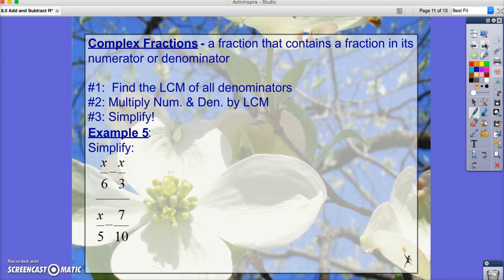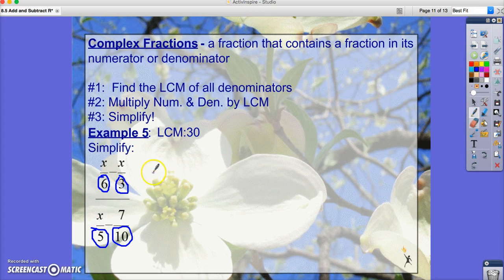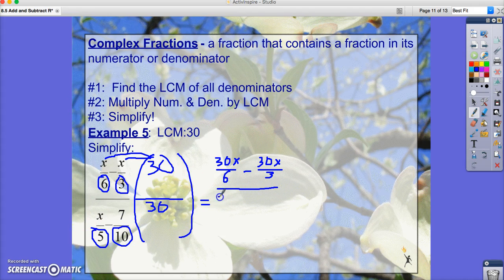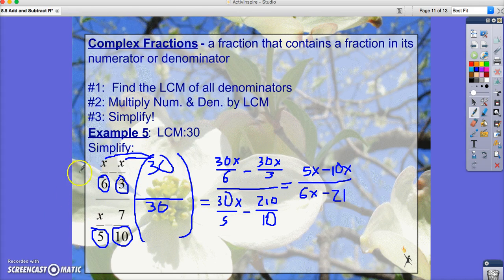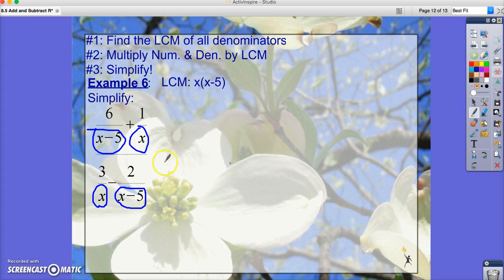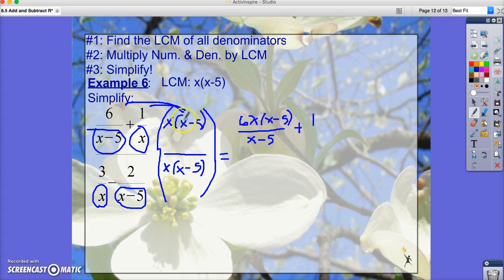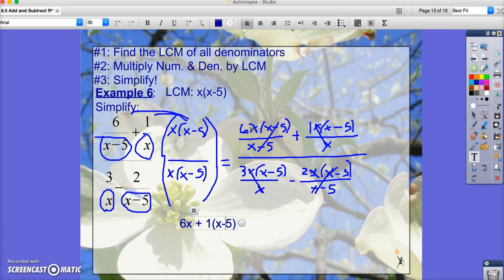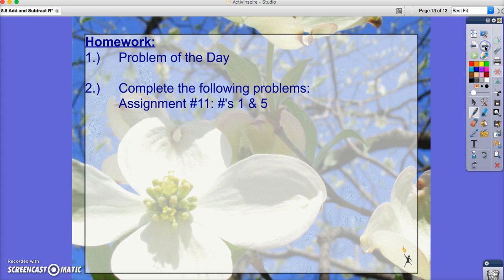Lesson 8 5 Add and Subtract Rational Expressions Part 3